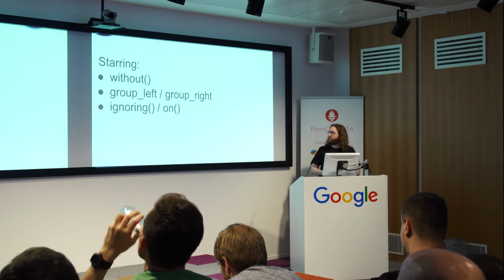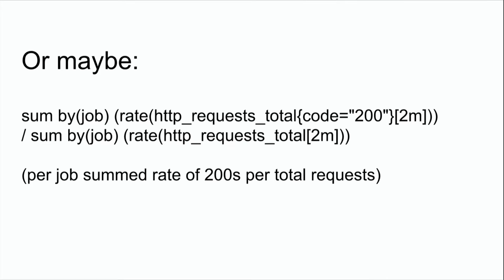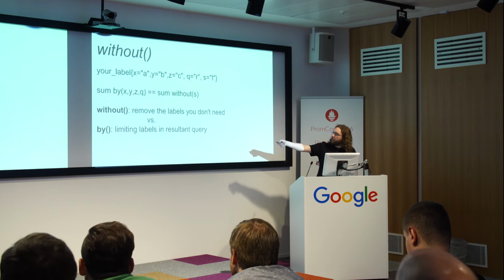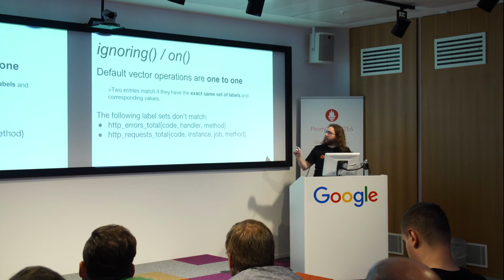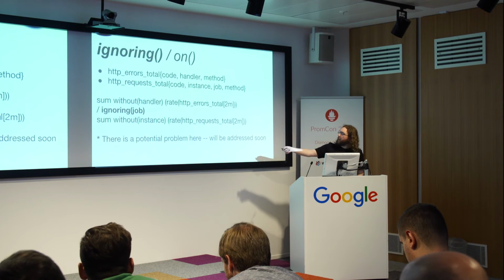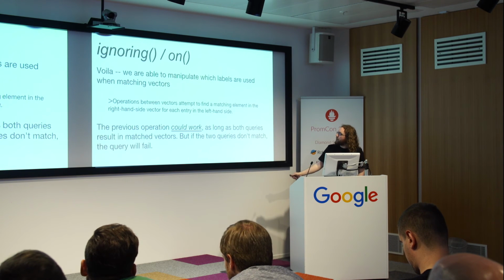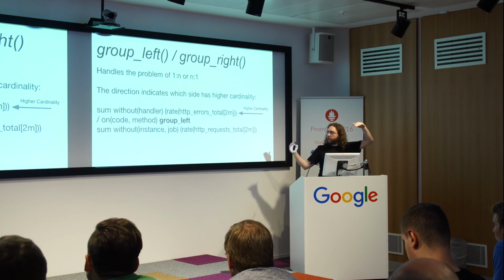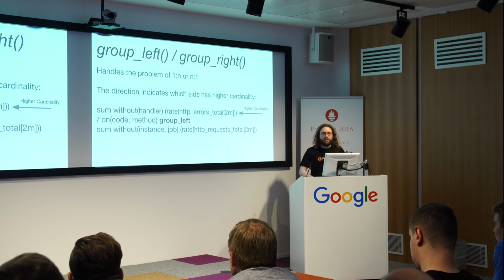PromCon 2016: Lightning Talks - PromQL You Probably (Maybe) Don't Use - Brian Brazil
* Abstract:

Brian Brazil from Robust Perception explains some aspects of PromQL that you may not be aware of yet.